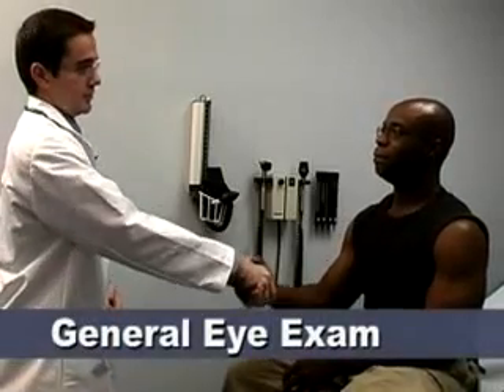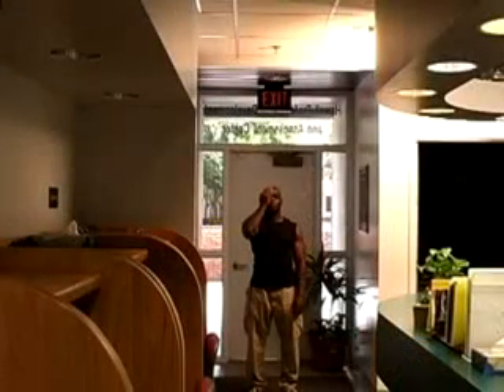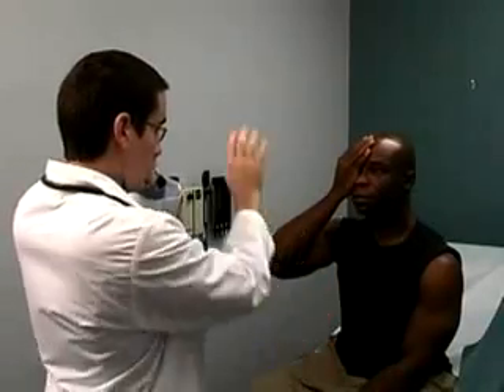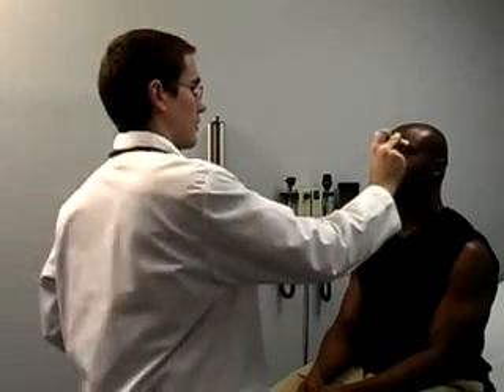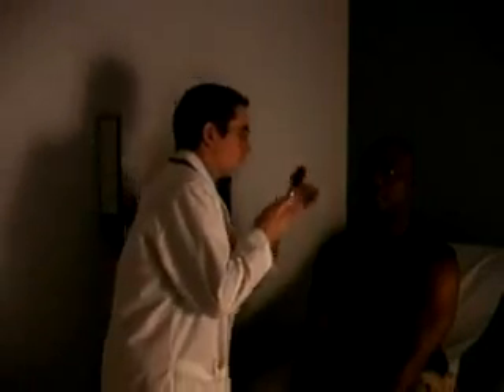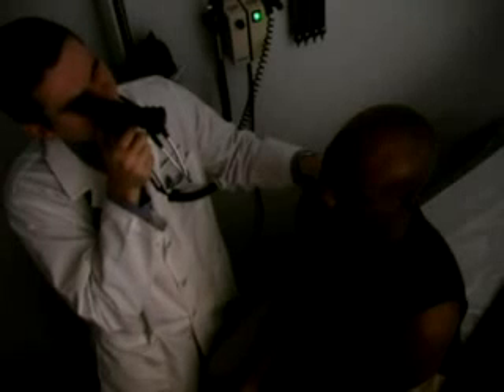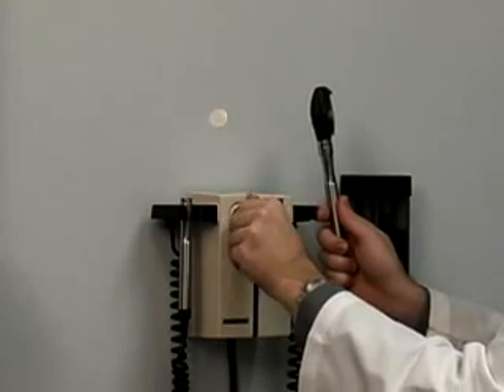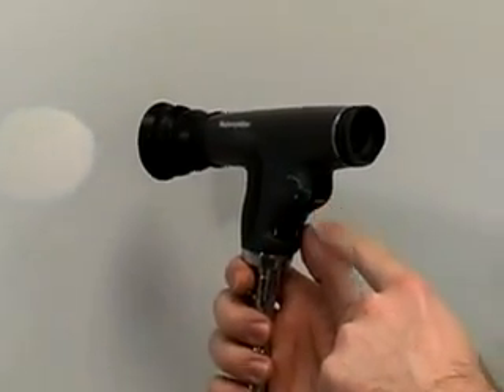Eye Exam 3/8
Online Physical Exam Teaching Assistant OPETA
created by: Christina Cavanagh
Douglas Arnold
Richard Rathe, MD
Melanie Hagen, MD
Margaret Duerson, PhD
Rebecca Pauly, MD
The University of Florida College of Medicine
Harrell Professional Development and Assessment Center
and the Office of Medical Informatics
to find more FREE medical material links like this and to learn how search the internet